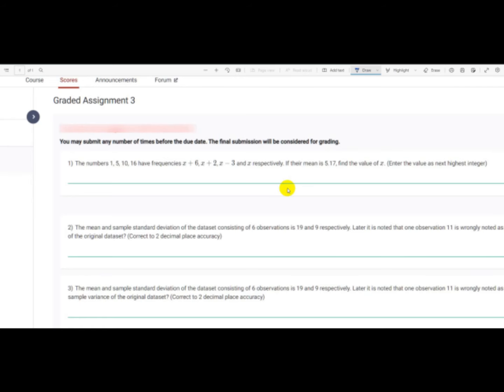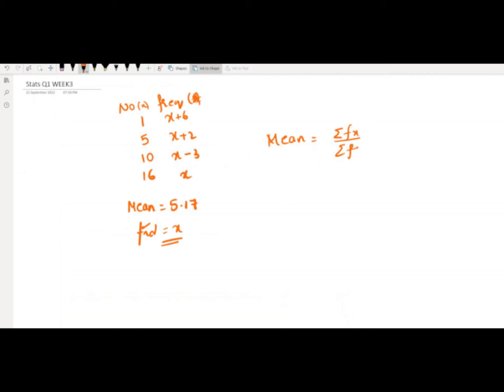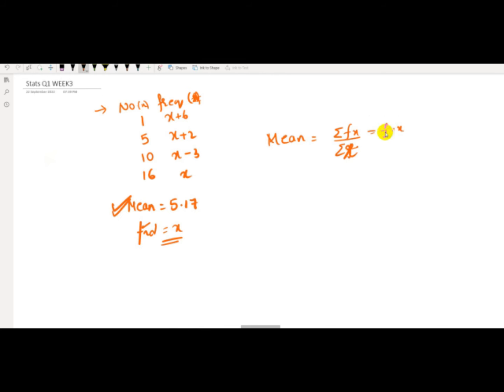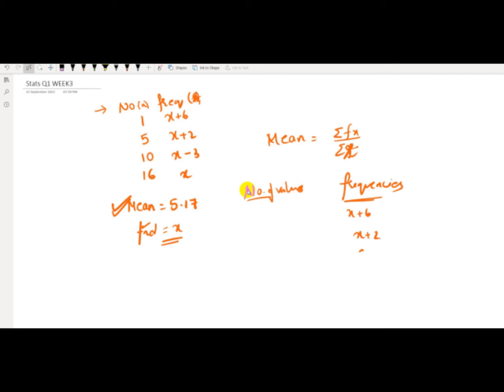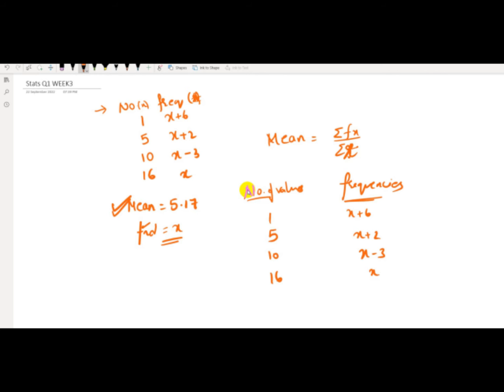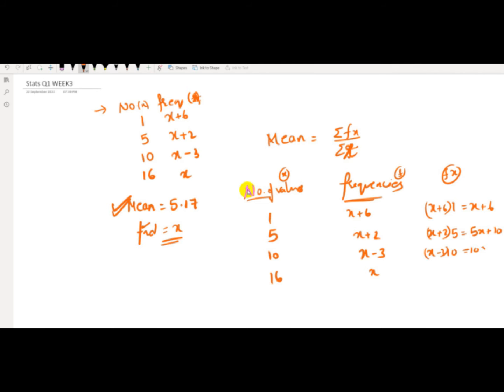IIT Madras Bs Online Degree Statistics Graded assignment week 3 Answers| Solution |IITM STATS WEEK3.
IITM STATS Graded assignment week 3 |
IITM statistics graded assignment week 3 |
IIT Madras statistics graded week 3 | BS Online Degree |
Statistics Graded assignment week 3 solutions IITM BS ONLINE.

○ Coordinate Geometry Book-
○ Algebra Book-
○ Calculus Book-
○ Play with Graph Book-

○ Introductory Statistics,by Neil Weiss (Author)-
○ Computational Thinking: by G Venkatesh, Madhavan Mukund -

○ English-1 Books.

○ Logitech HD Webcam-
○ Logitech Wireless Keyboard and Mouse Combo-
○ Sony Earphone-

IIT MADRAS GRADED ASSIGNMENT STATISTICS WEEK 3 .

IITM STATS WEEK 3 GRADED ASSIGNMENT.